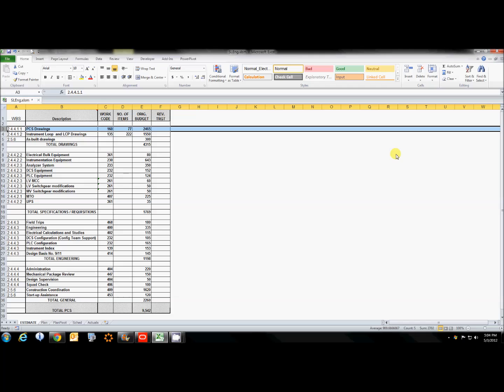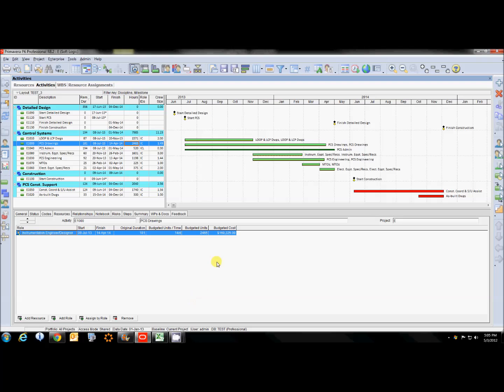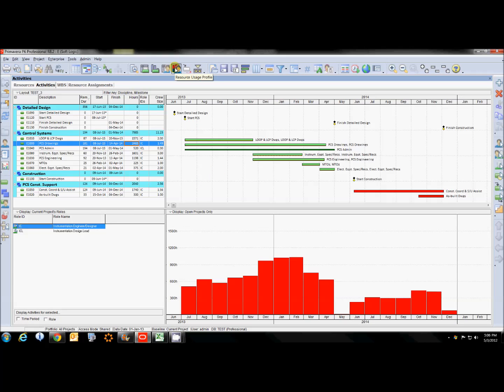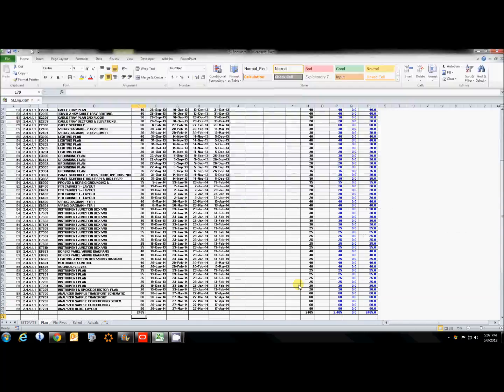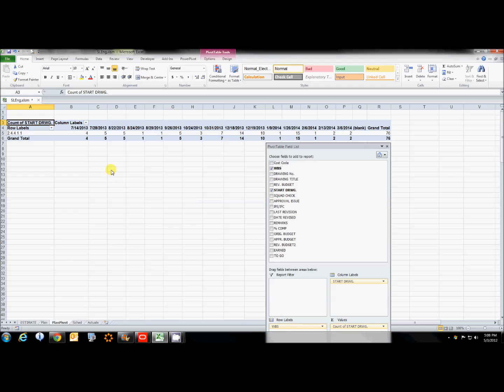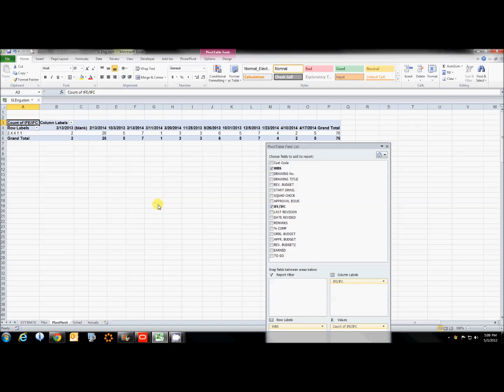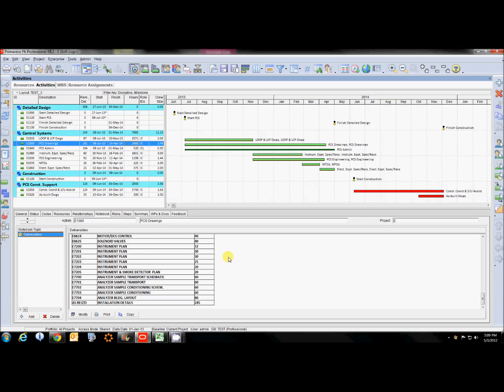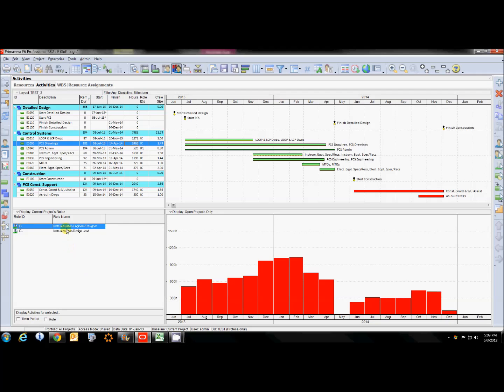Soft Logic in Engineering 2015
Update of 2012 version. Outlines the technique to apply Soft Logic to Engineering planning. Soft Logic is a schedule simplification methodology. Features new audio track and video effects. No data change.